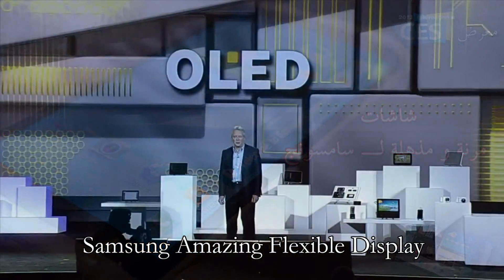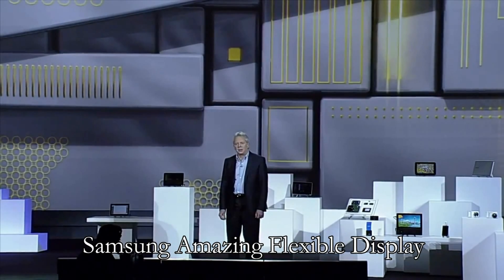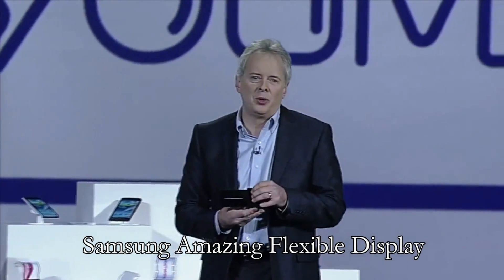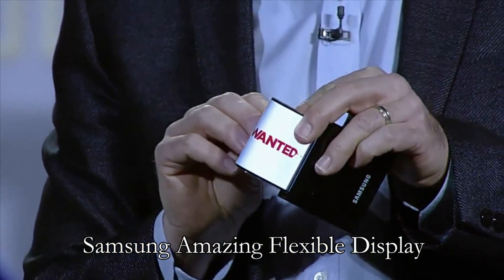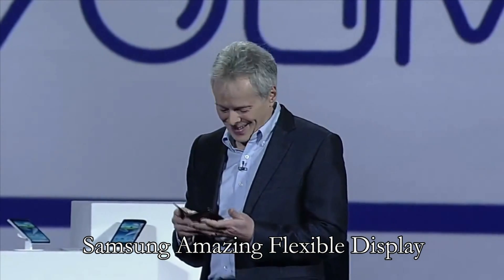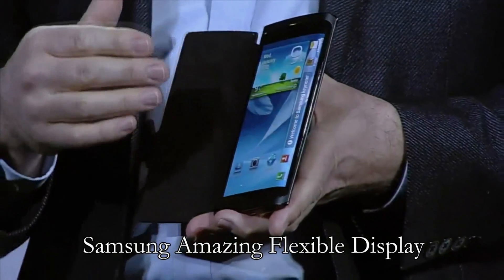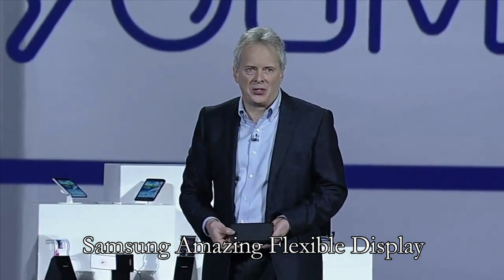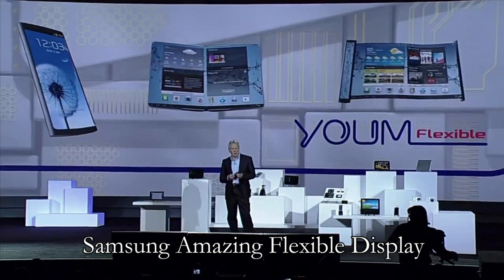تقنيات جديدة لـشاشات سامسونج في مؤتمر 2013 .mp4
تقنيات جديدة لـشاشات سامسونج في مؤتمر CES 2013

CES أكبر تجمع تقني على مستوى العالم الذي يقام سنويا في مدينة لاس فيغاس الأميركية
Samsung Amazing Flexible Display

شاشات مرنة و مذهلة لـ سامسونج
Flexible OLED

من المعروف إن شركة سامسونج هي الشركة الرائدة في الشاشات على مستوى العالم وقامت بتطوير تقنية OLED لتكون أنحف بكثير وهي شاشة مرنة قابلة للطي وسوف تقدم هاتف جديد يسمى Samsung Youm ذو شاشه مطوية لتتمكن من قراءة أهم الرسائل أثناء اغلاق الجهاز، وفي المؤتمر الذي تم الاعلان عن هذه التقنية عرضت سامسونج فيديو تستعرض فيه نظرتها المستقبلية للشاشة وكيف ستتطور في الاستخدام لتجعله حقيقة وتغير من مفهوم الهواتف المتنقة.